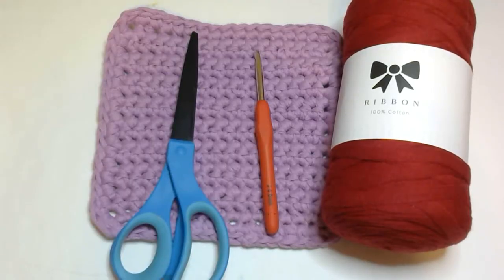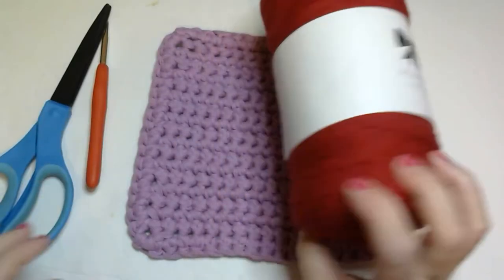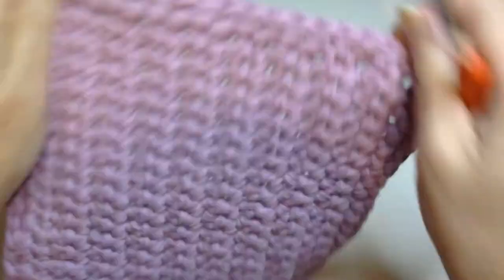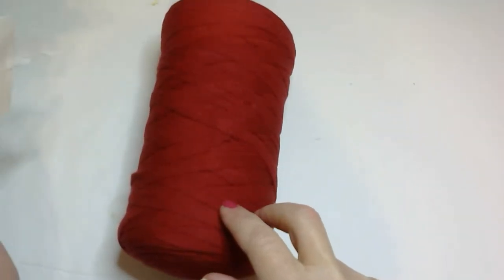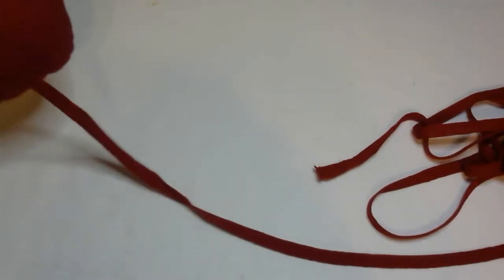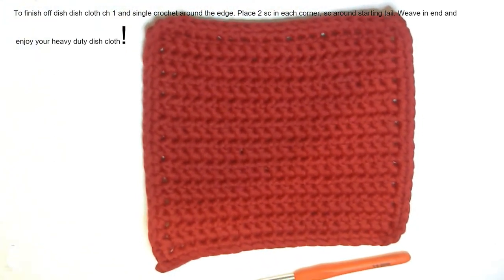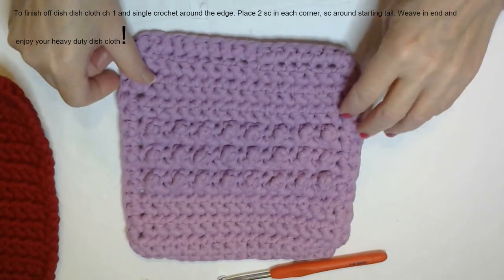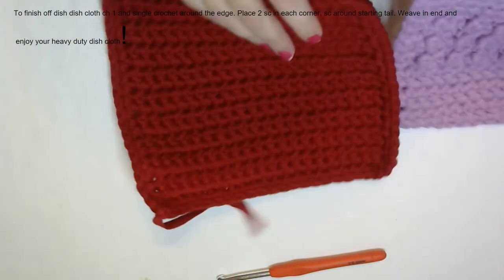Crochet a heavy duty dish cloth